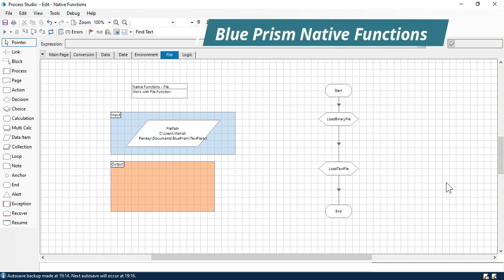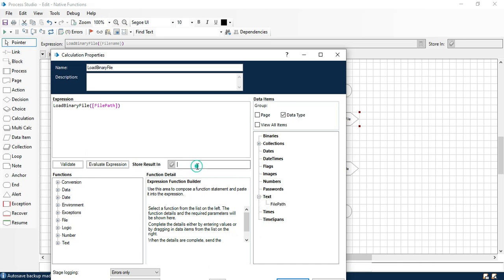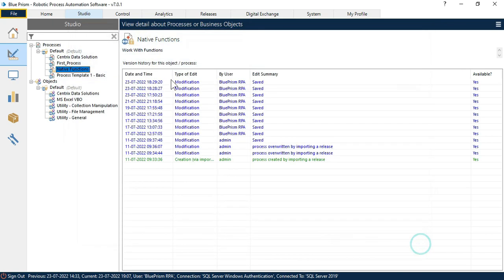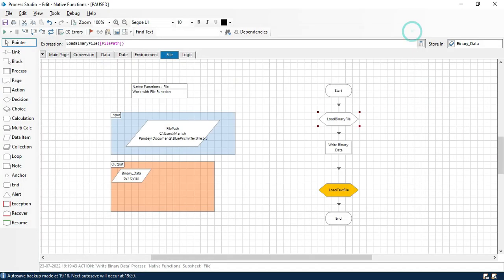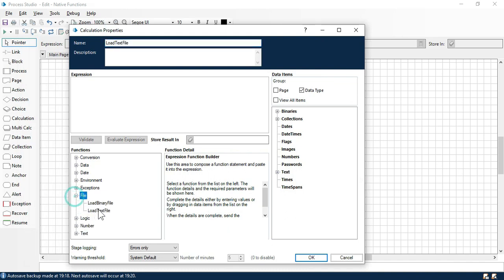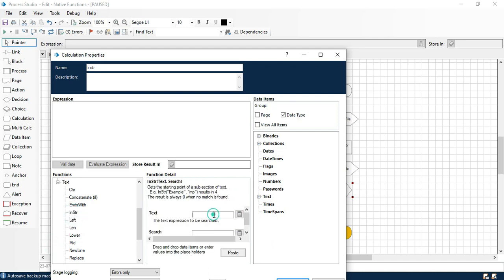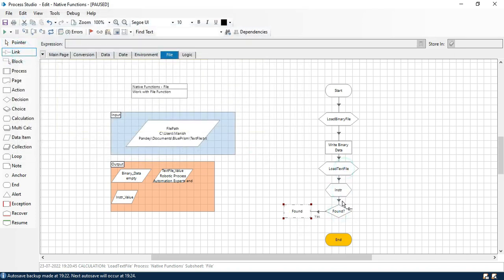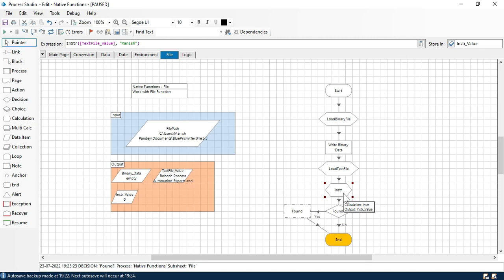Blue Prism File Functions | LoadBinaryFile And LoadTextFile Function Blue Prism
👉Video Agenda - Blue Prism File Functions
LoadBinaryFile Function Blue Prism
LoadTextFile Function Blue Prism
Read Text File in Blue Prism
Instr Function used with LoadTextFile Function
Check if String contains another String in BLue Prism
Blue Prism Function with Practical Examples
Blue Prism Native Functions